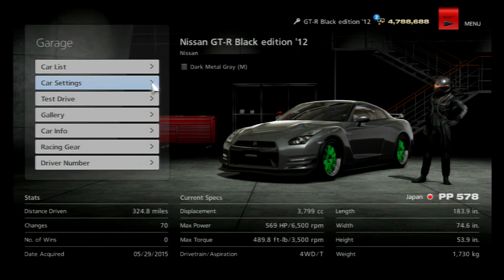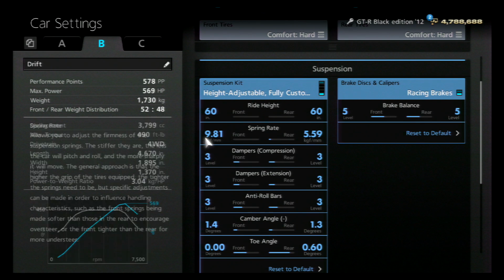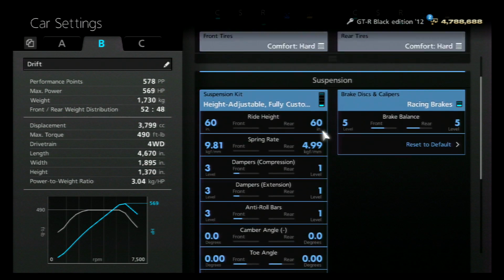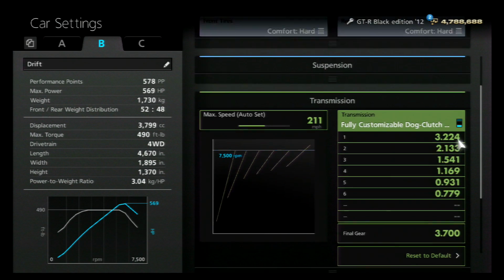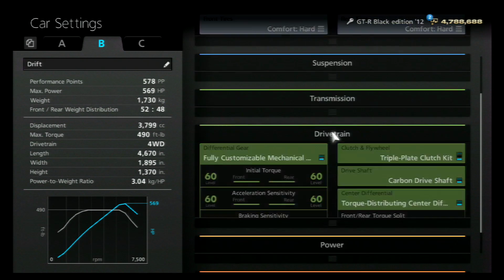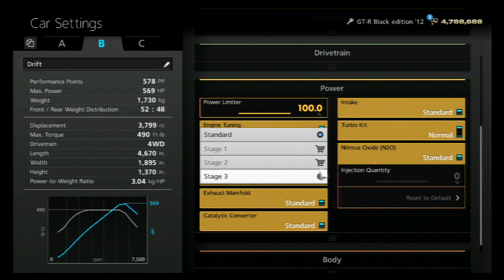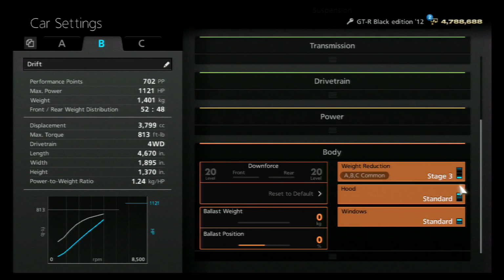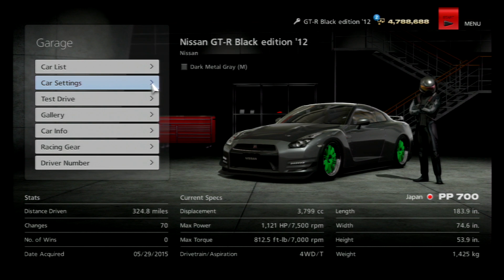GT6 | Nissan GT-R Black Edition '12 Drift Tune | Rizic Gaming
Video Information: Today we are doing a drift tune on the 2012 Nissan GT-R Black Edition!!! If you have any questions leave them in the comments below and I will get to them ASAP! Helps a ton thanks!
Video Links:
Huge Shout outs!

Social Media!